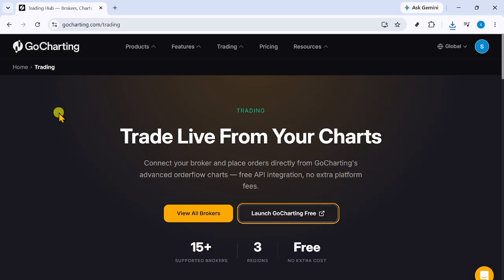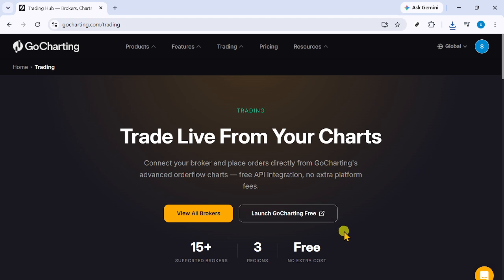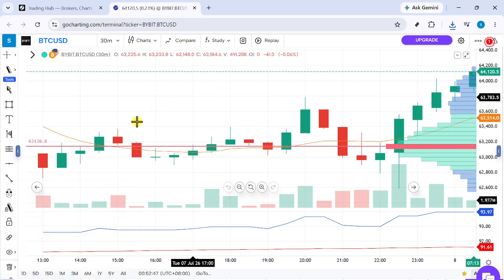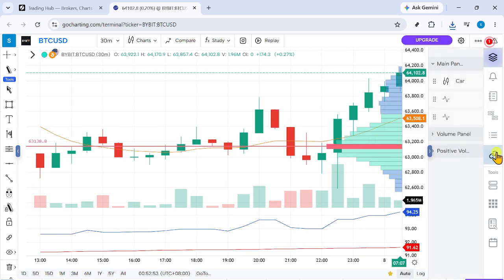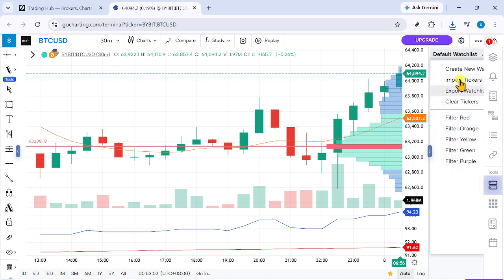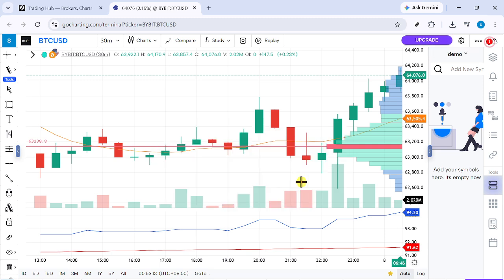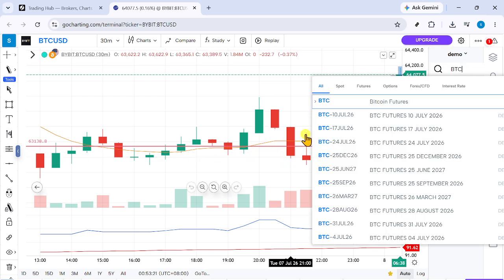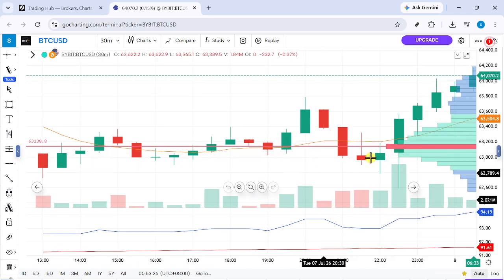How To Create Watchlist In GoCharting (2026) (Quick And Easy Guide)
Learn How To Create Watchlist In GoCharting (2026) (Quick And Easy Guide) with this simple step-by-step tutorial. This video shows you how to create a watchlist in GoCharting so you can organize your favorite trading instruments and access them quickly whenever you need them.